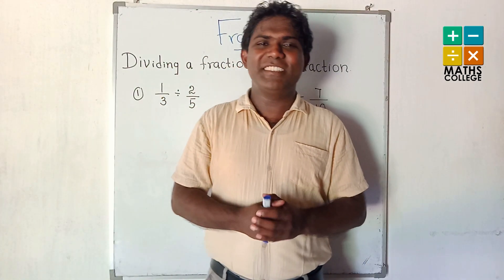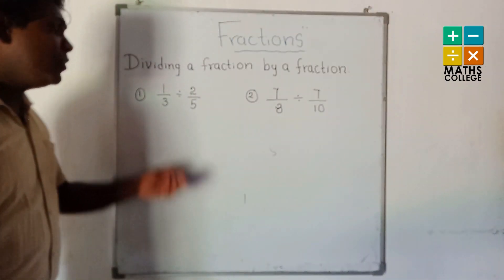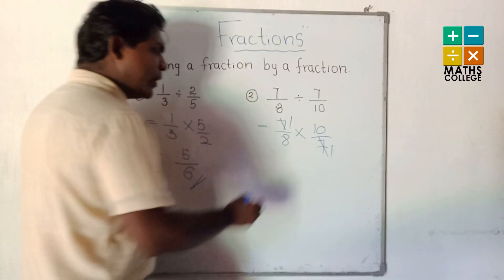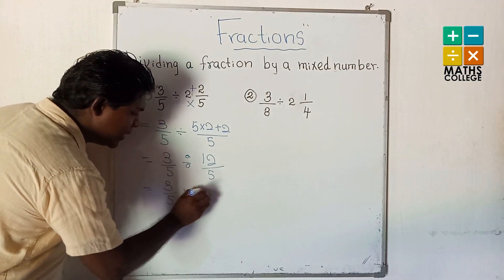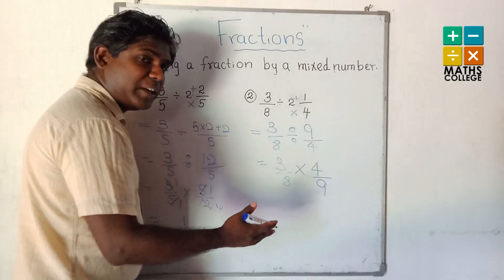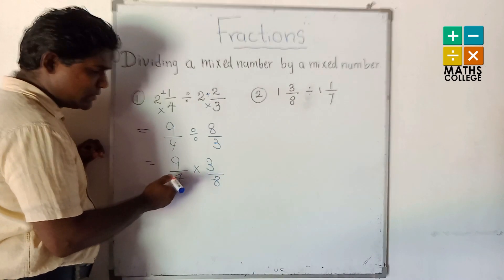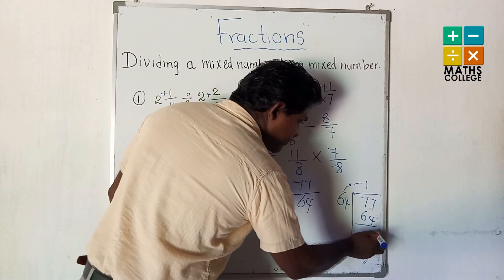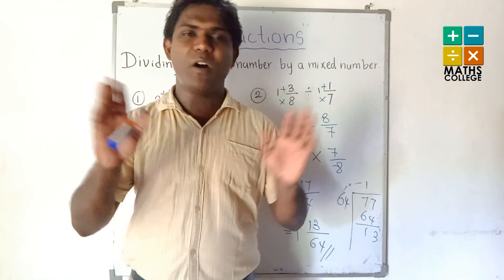FRACTION part 4 - |GRADE 8| English medium Maths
FRACTION  - part 4 |Maths Grade 8| English medium. MATHS COLLEGE

CONTENT

-: Introducing  Reciprocal.
-: Dividing fraction  ,mixed number by a mixed number .

Conducted by - Pathum Gunawardhana

In the future we hope to telecast series of video about mathematics school syllabus of grade 6 to 11 in English medium. You can join with MATHS COLLEGE to improve your mathematics ability and also learn with funny.